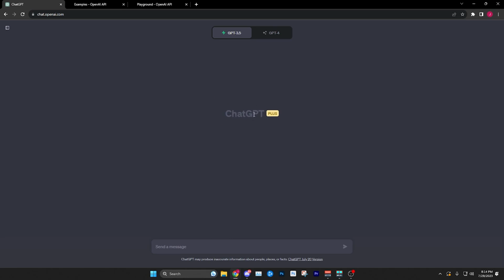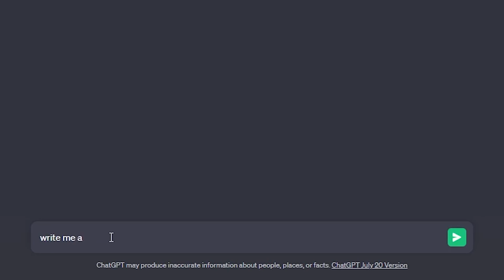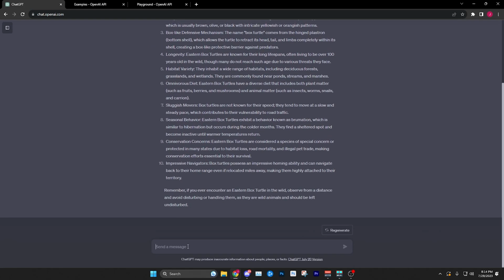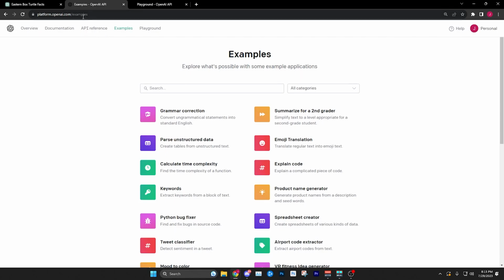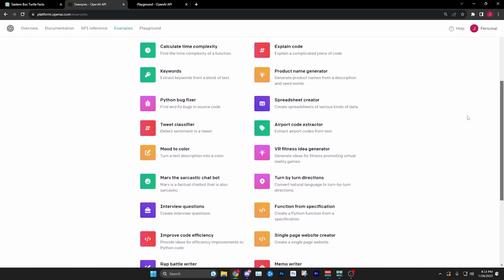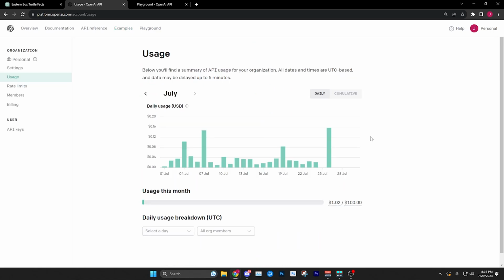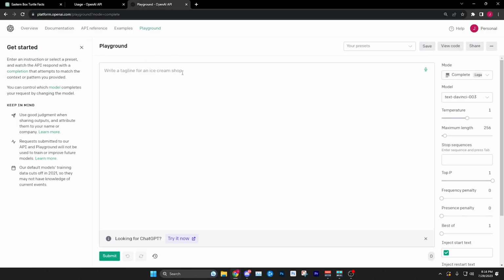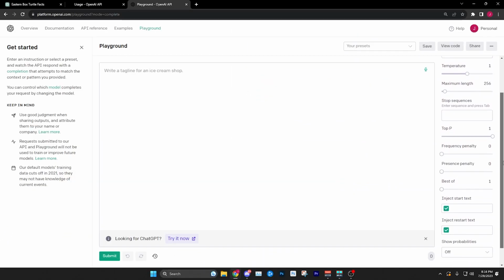How to Use ChatGPT for Beginners (Step-By-Step)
In this comprehensive video guide titled "How to Use ChatGPT for Beginners (Step-By-Step)", we'll take you through the process of setting up and using ChatGPT, one of the most innovative AI technologies developed by OpenAI.

Whether you're a developer, student, or a curious individual seeking to dive into the world of artificial intelligence, this beginner-friendly tutorial will break down how to interact with ChatGPT. We’ll explore its features, discuss its many practical applications, and share tips on how to maximize its potential.

Understanding and using AI can seem complex, but this video will demystify the process. From basic setup to navigating through different commands, we provide simple, step-by-step instructions designed with beginners in mind. By the end of this video, you'll be able to confidently use ChatGPT in various settings.